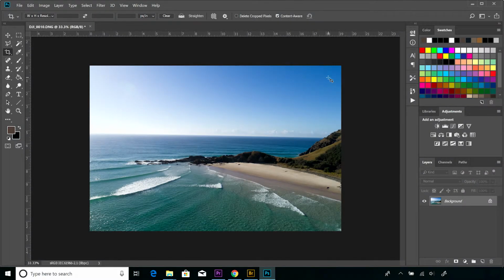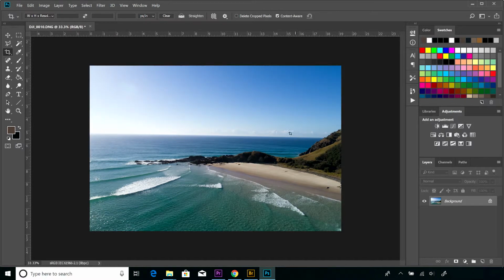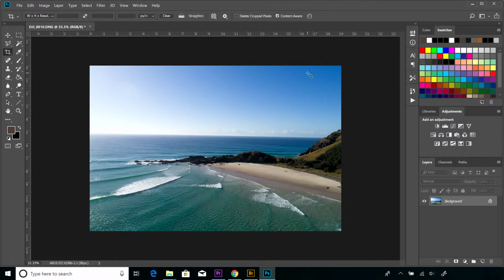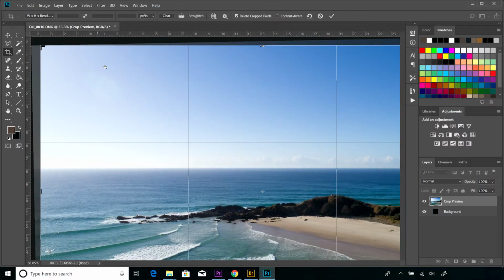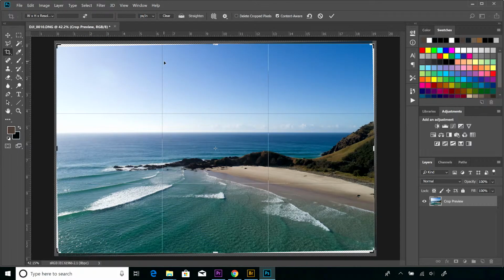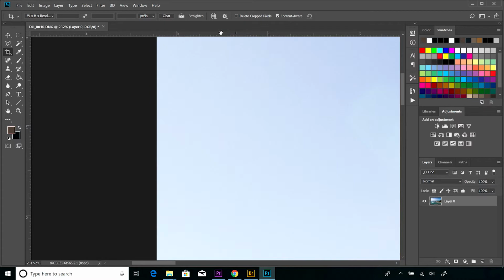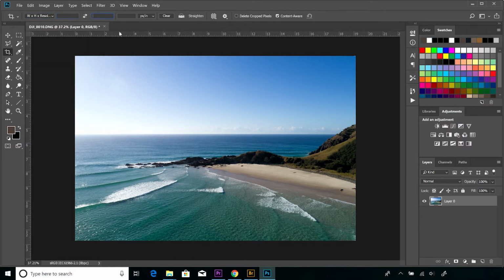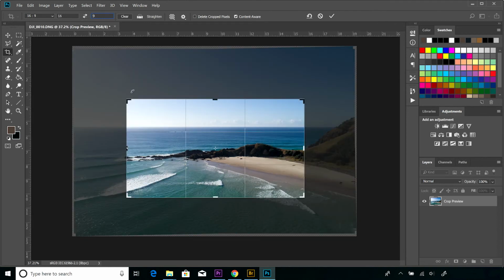Cropping and straightening images in Photoshop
Quick tools  for Cropping and straightening images in Photoshop